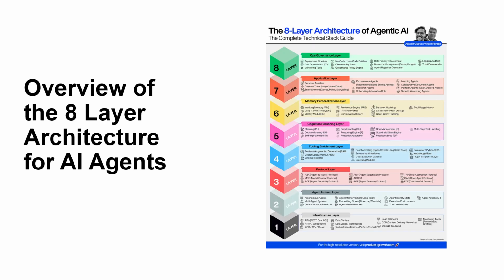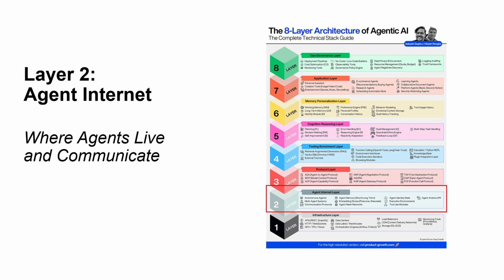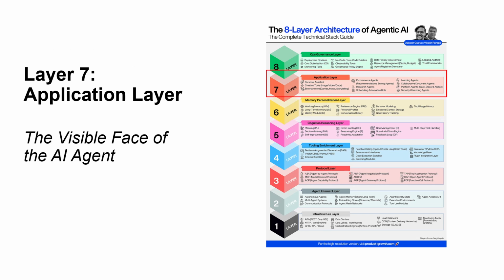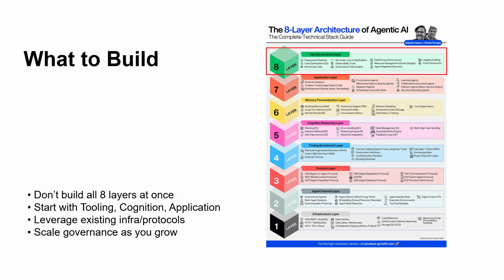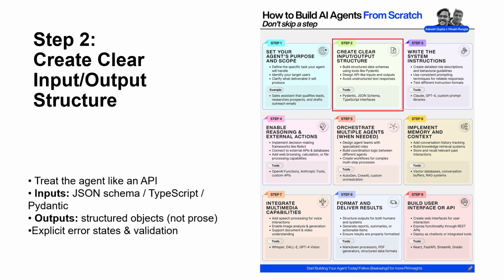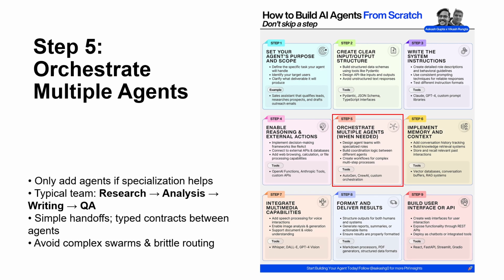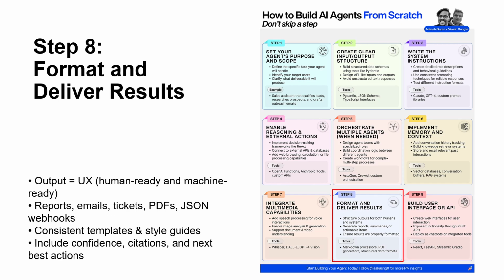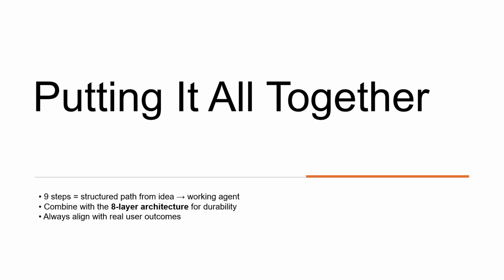How to Architect and Build an AI Agent with the 8 layer Architecture and 9 step Build Methodology